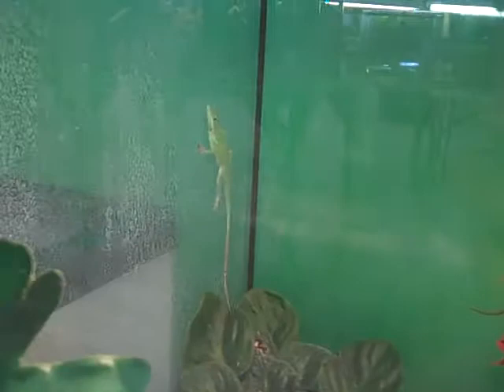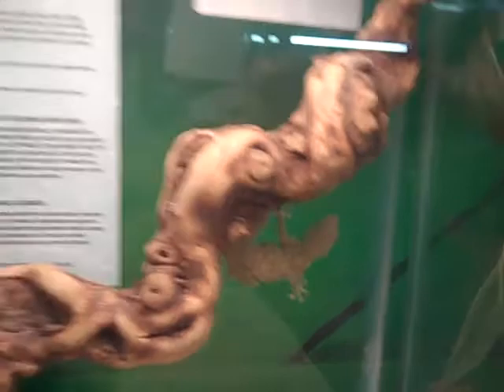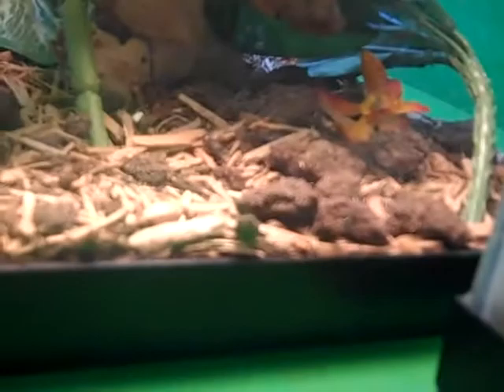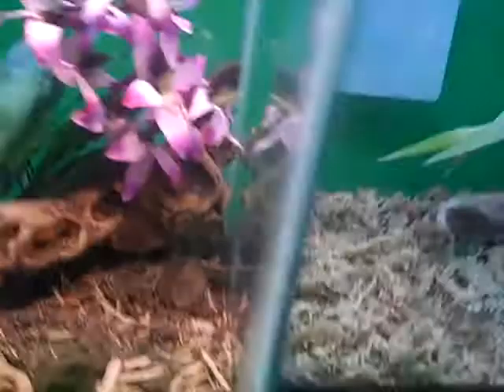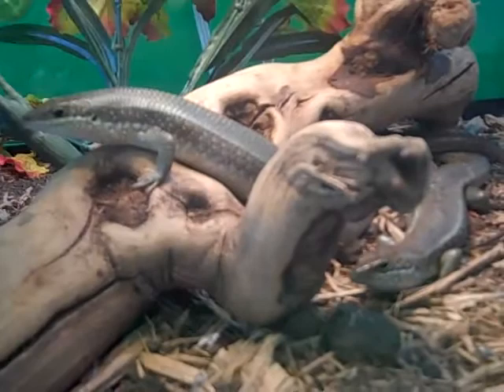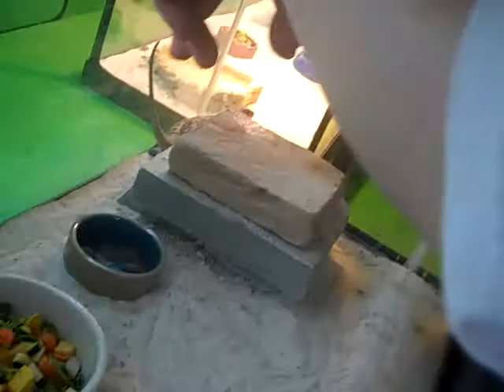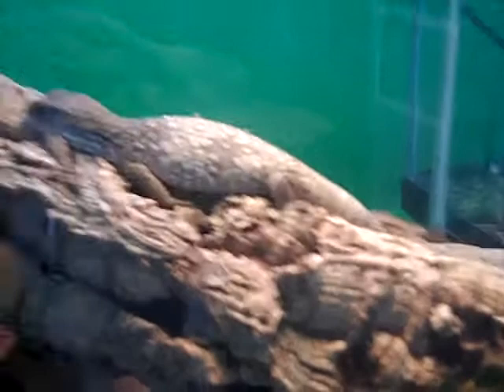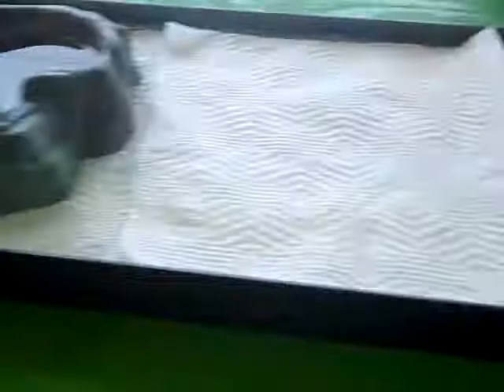New Store Tour - LIZARDS